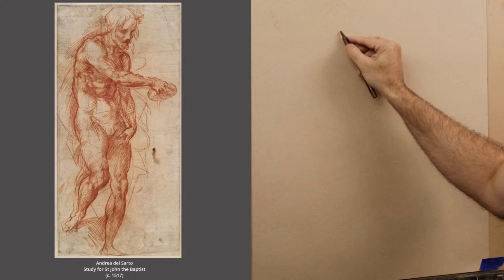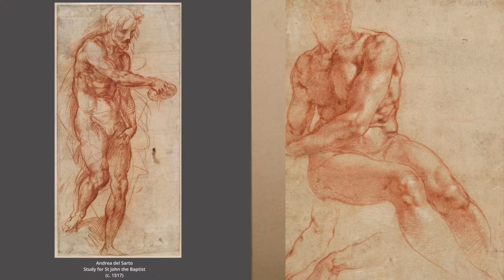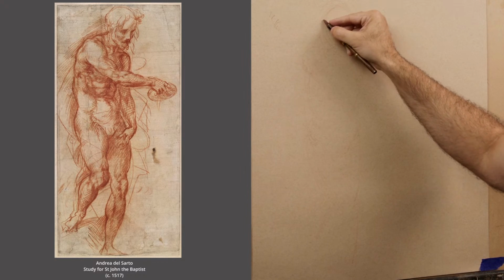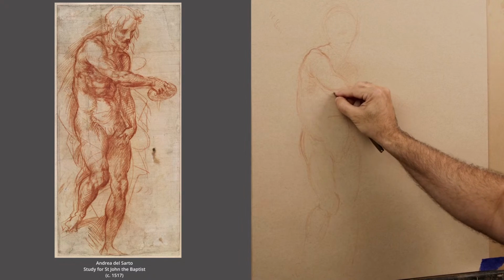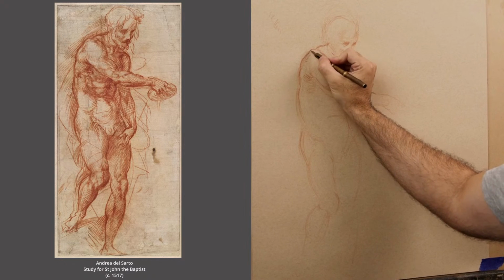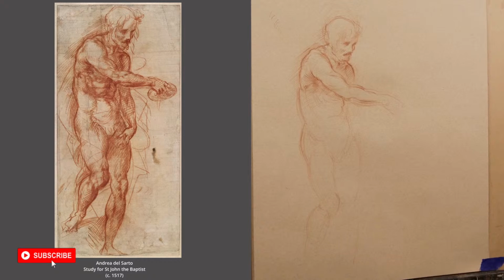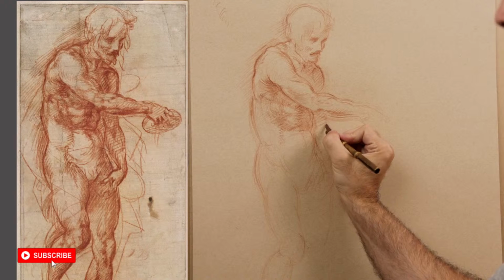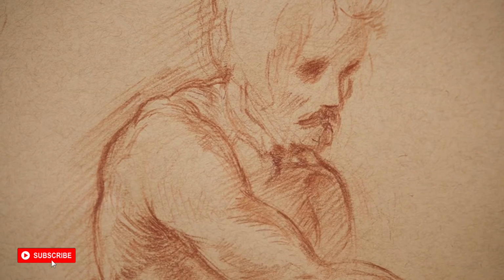Red chalk figure drawing techniques of the masters (Andrea del Sarto)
In this live presentation, I demonstrate the different types of red chalk drawing techniques employed by the Renaissance master Andrea del Sarto. Andrea del Sarto was a prodigious draftsman who used the medium of red chalk in bold new ways to create expressive drawings that influenced generations of artists.

Make sure to share your comments or questions below.

Join My Art Community!

🎨 Master the Basics with My Udemy Course!

📚 Art Materials I Love! 🛒

Your support means the world to me! 🙏 Thank you for being part of this artistic journey! 🎨✨

🌟 Únete a mi Comunidad Artística! 🎨
Hazte miembro y desbloquea acceso a videos gratuitos y enlaces valiosos:

💡 Mejora Tus Habilidades! 🚀
Explora mis próximos cursos en línea en vivo de mentoría:

🎨 Domina los Fundamentos con Mi Cursos en Udemy!

📚 Materiales de Arte que Amo! 🛒
Encuentra increíbles materiales de arte en mi kit seleccionado:

👍🏻 Conéctate Conmigo! 🌐
🔗 Enlaces Útiles:
¡Tu apoyo significa mucho para mí! 🙏 ¡Gracias por ser parte de este viaje artístico! 🎨✨